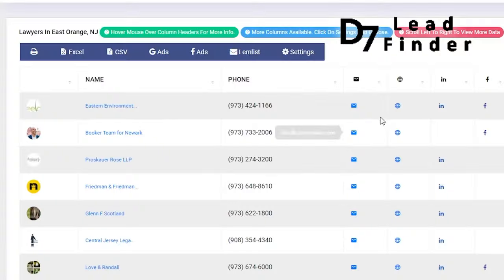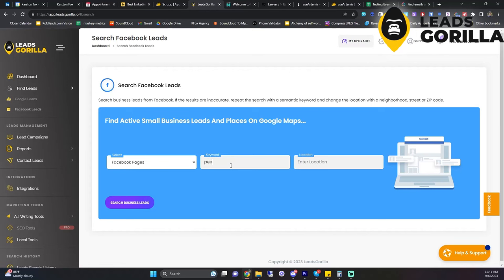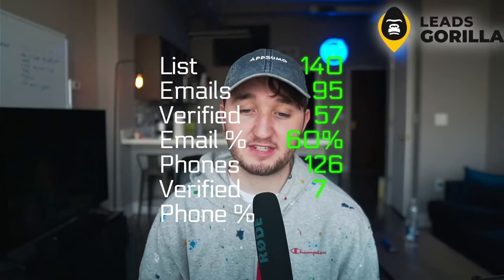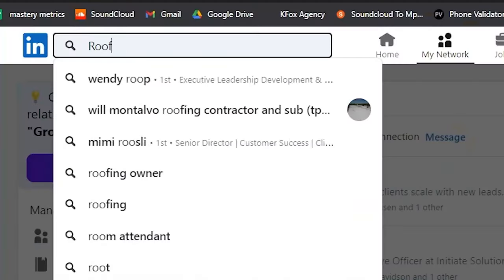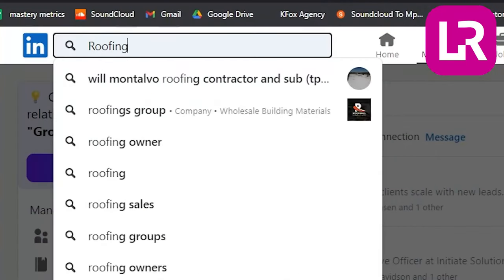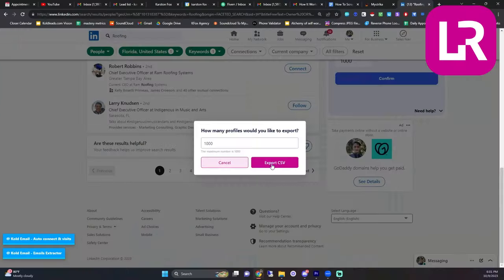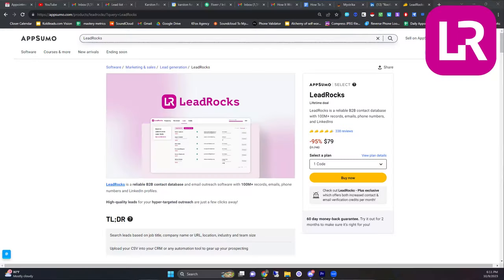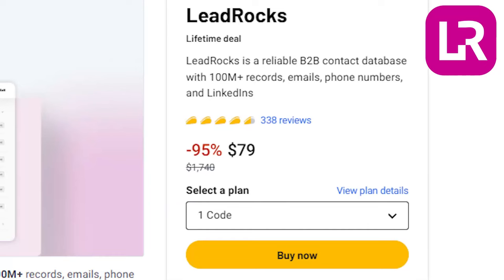How To Scrape High Quality Phone Numbers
If You Want Me To Help You Build A System To Consistently Get 120 Sales Calls Per Month You Can Book